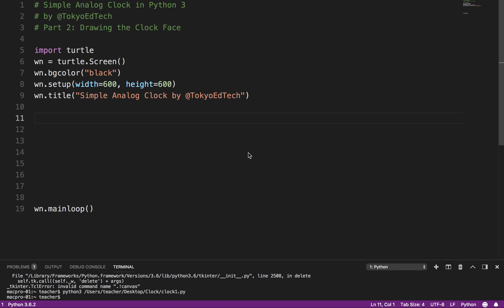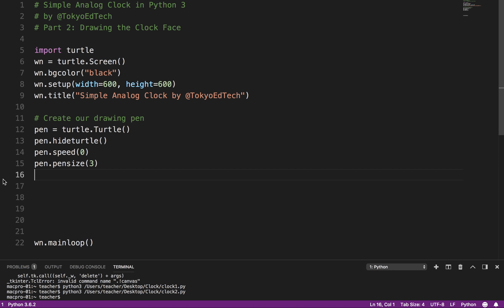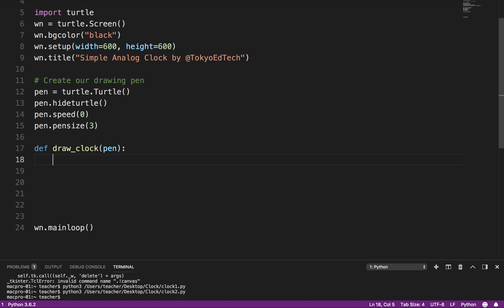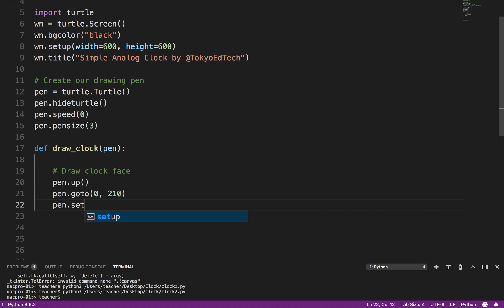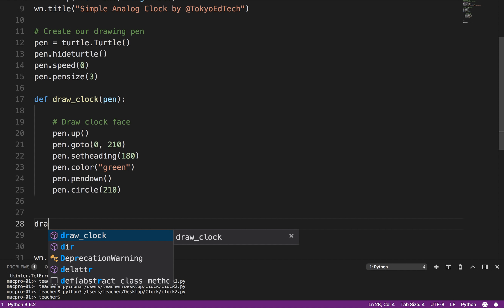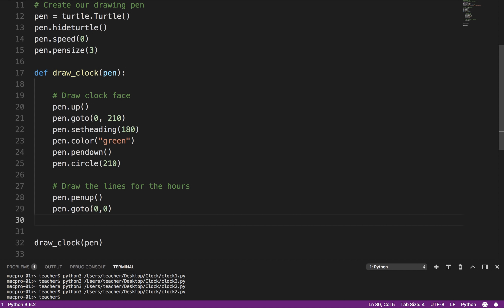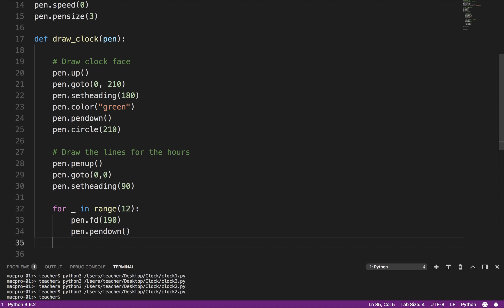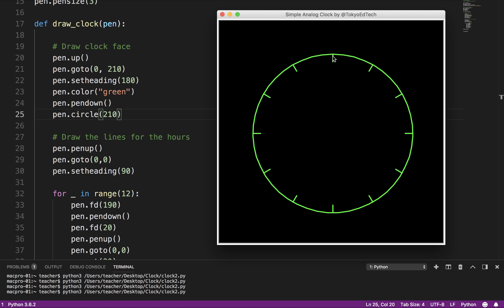Simple Analog Clock in Python 3 Part 2: Drawing the Clock Face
Learn how to create a simple analog clock using Python 3 and the turtle module. This tutorial is great for beginners to learn the turtle module and the time module.